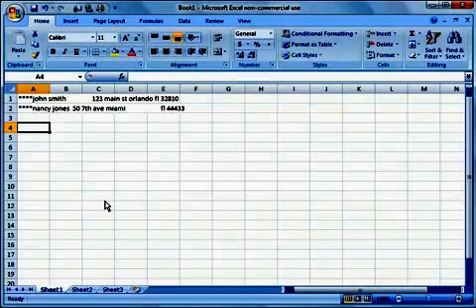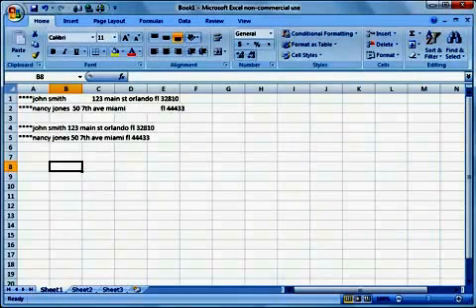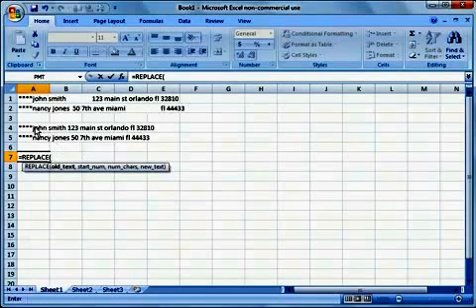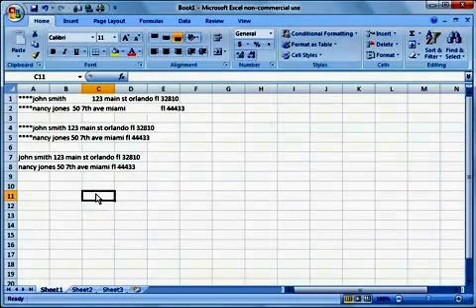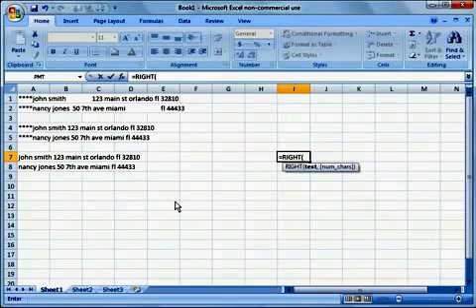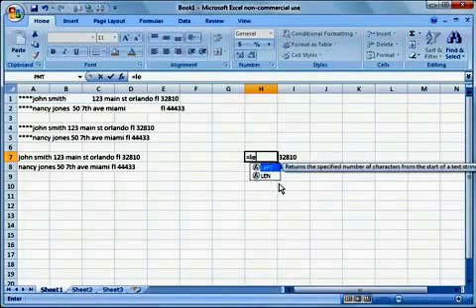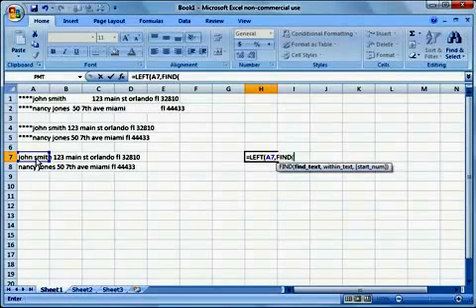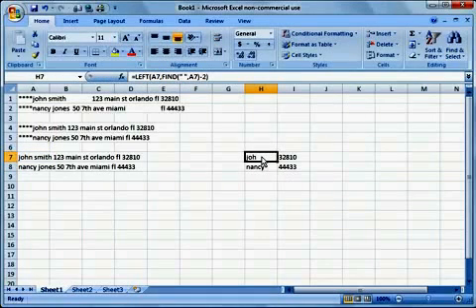Excel 2007 Tutorial 13 Advanced Functions Part 1